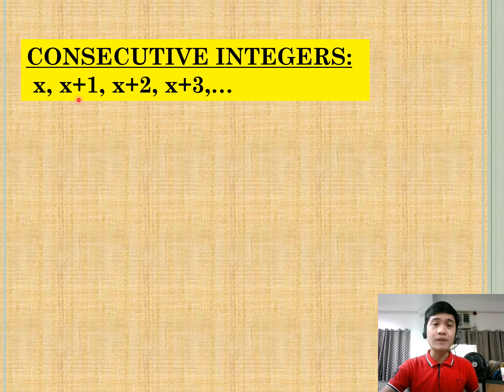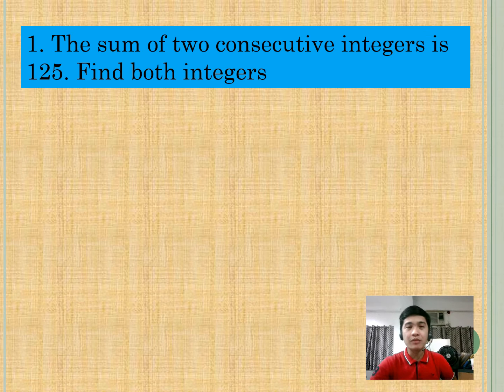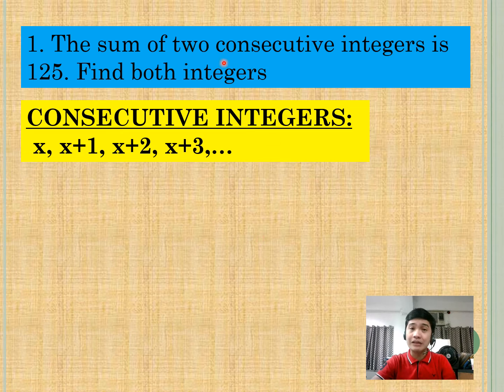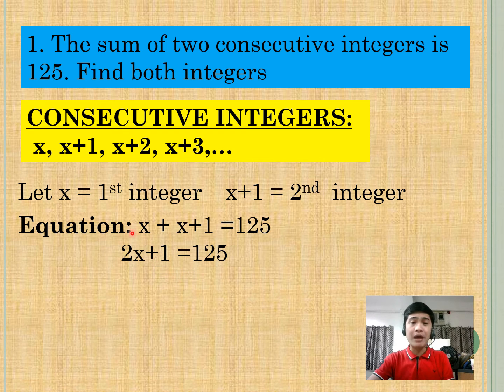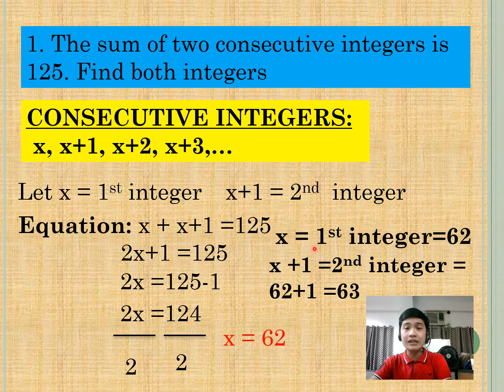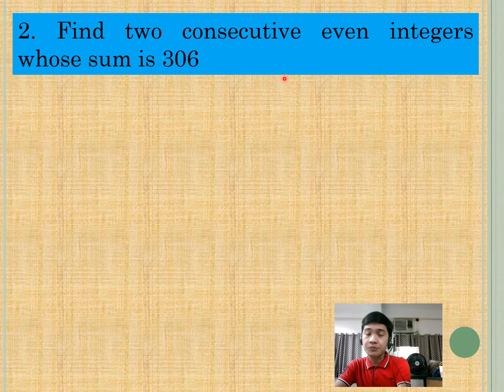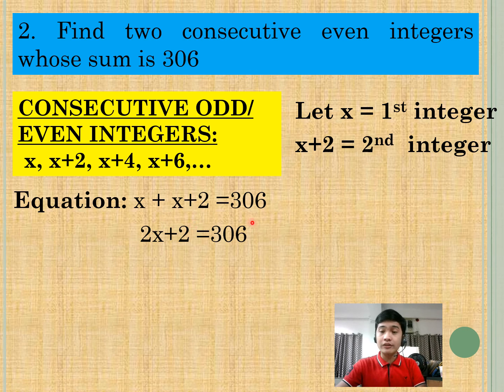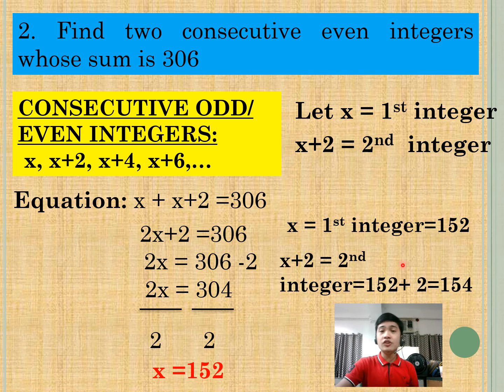SOLVING PROBLEMS INVOLVING CONSECUTIVE INTEGERS